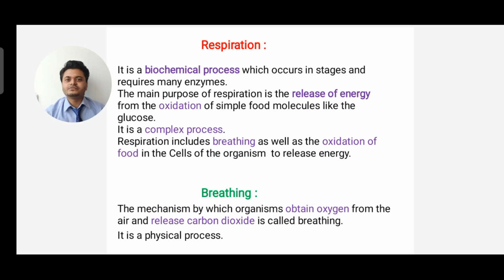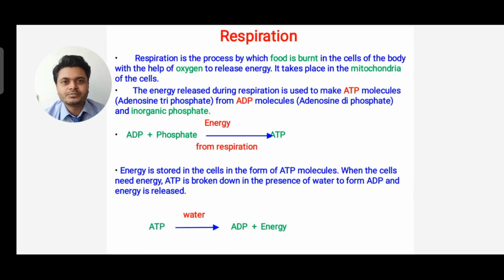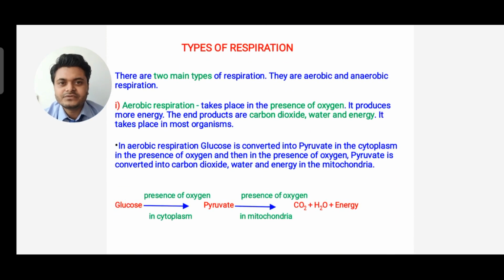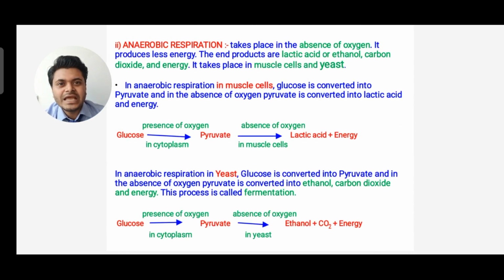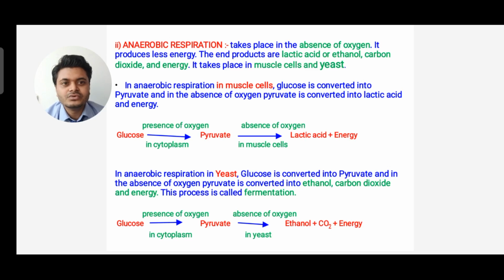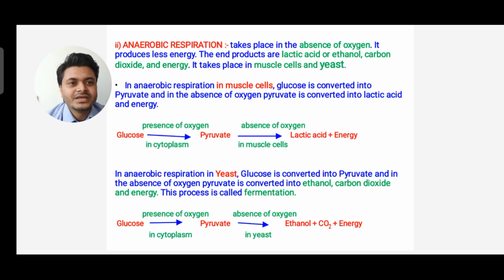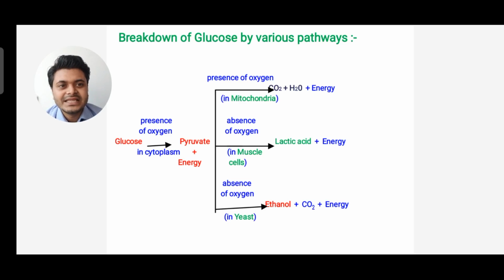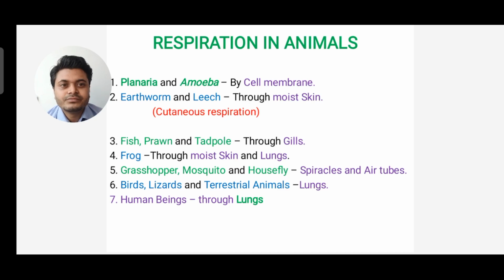Respiration & it's types